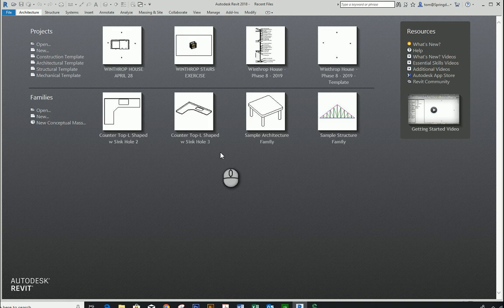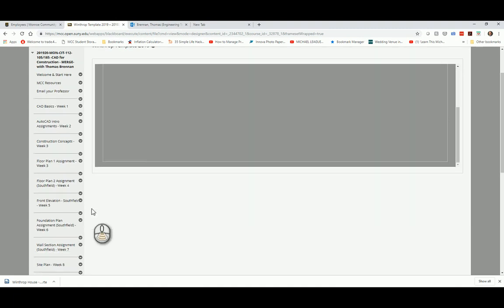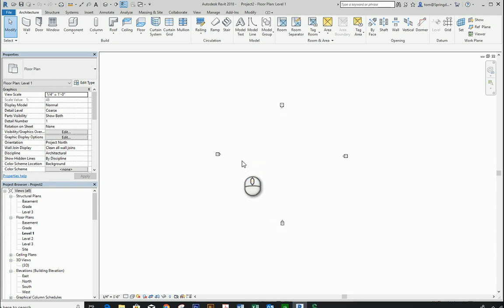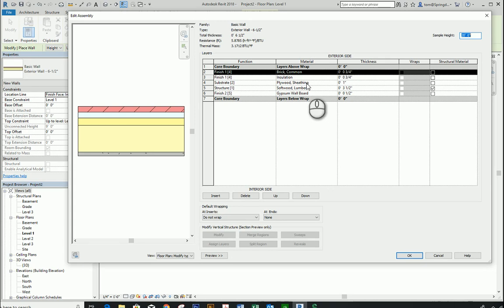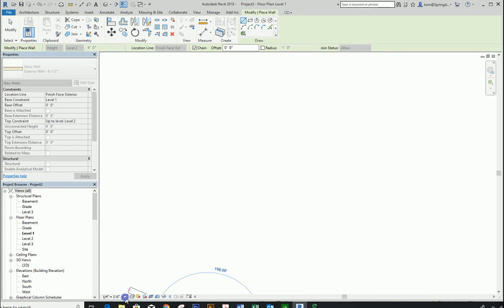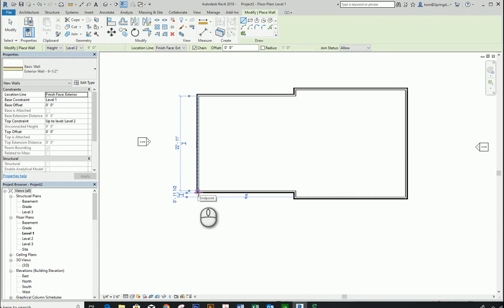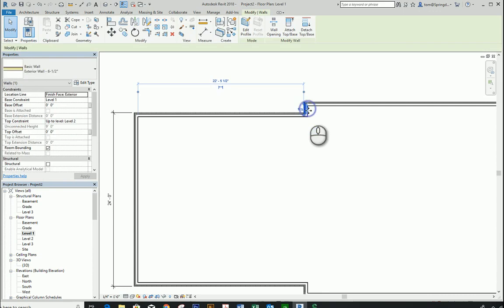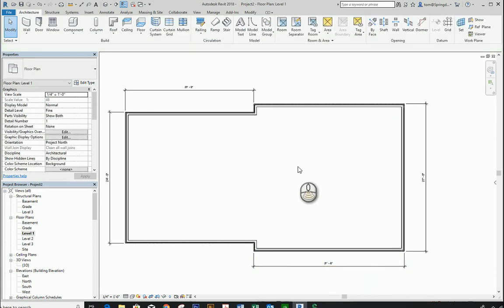WINTHROP PROJECT TUTORIAL PART 1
This is a Revit project that demonstrates how to build a 2 storey residential home in Revit. Includes Walls, Windows, Doors, Floors, Ceilings, Roofs, Plans, Elevations, Sections, Views and Sheets.